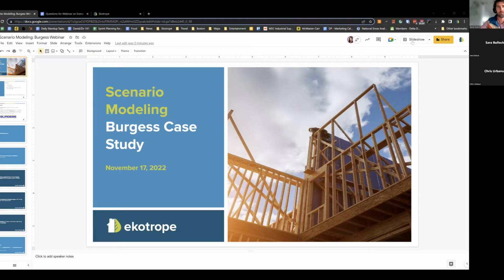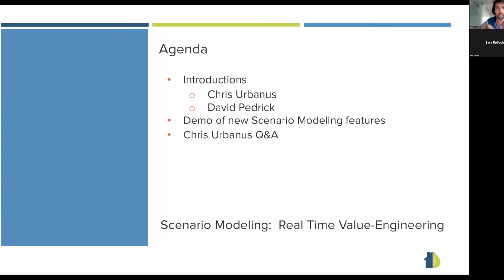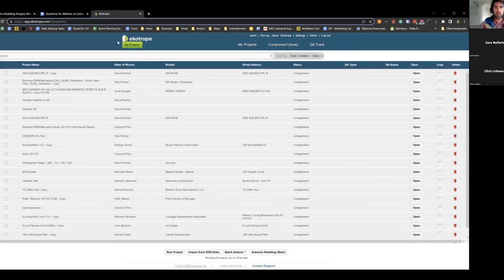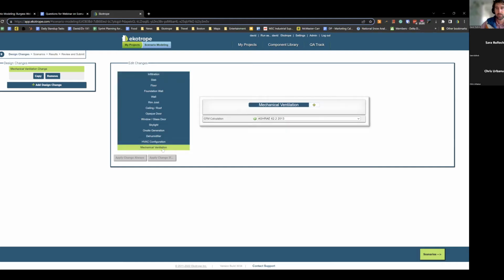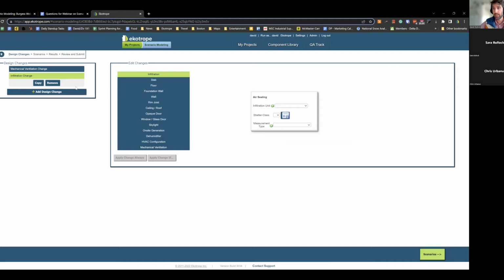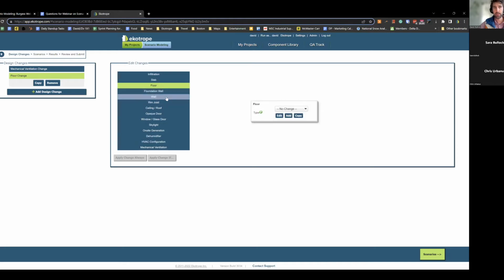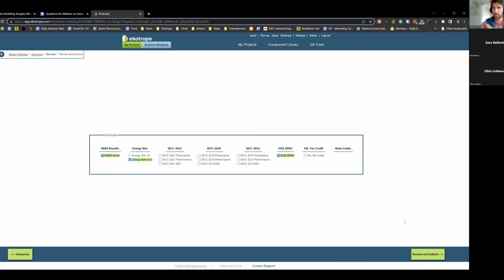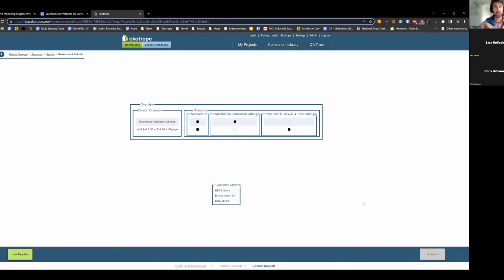Webinar: How Burgess Uses Scenario Modeling to Streamline Analysis and Provide More Value to Clients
During this session we're chatting with Burgess's Director of Energy Services, Chris Urbanus, about how Burgess leverages Scenario Modeling to streamline and improve their analysis efforts.

Chris sheds some light on how Burgess is uses the tool to provide more value to their builder clients right now as well as how they plan to integrate the tool into their plans for 2023.

In addition, Ekotrope Product Manager, David Pedrick, gives a brief demo of some of the brand new features we've added to Scenario Modeling.